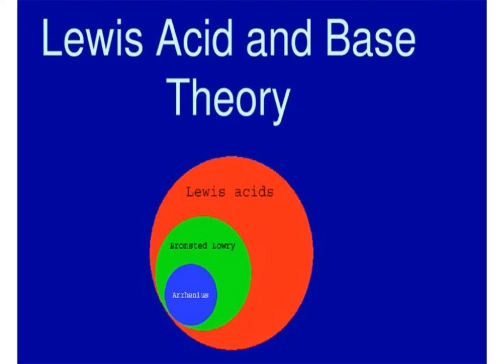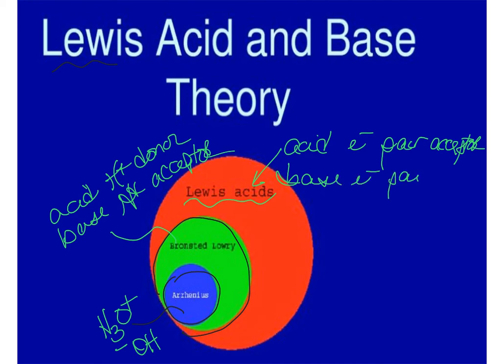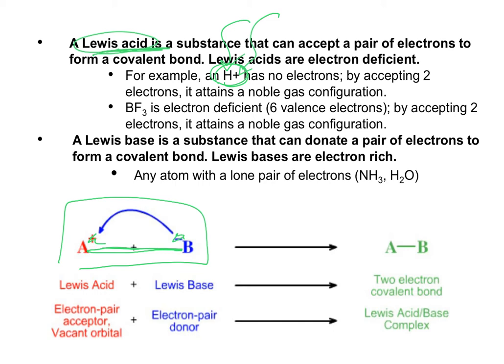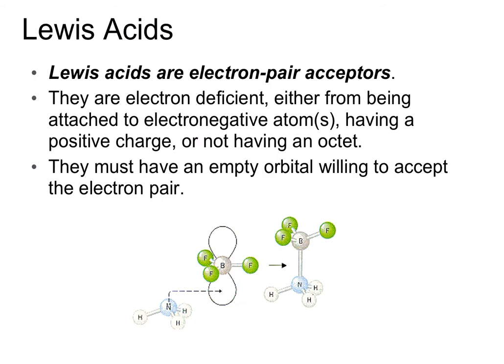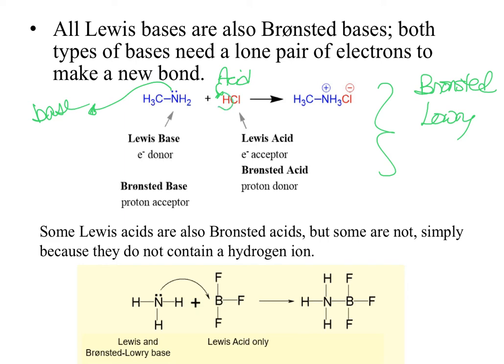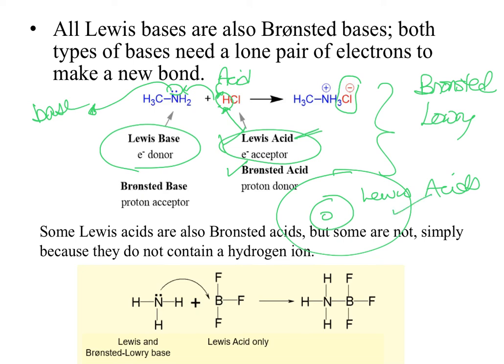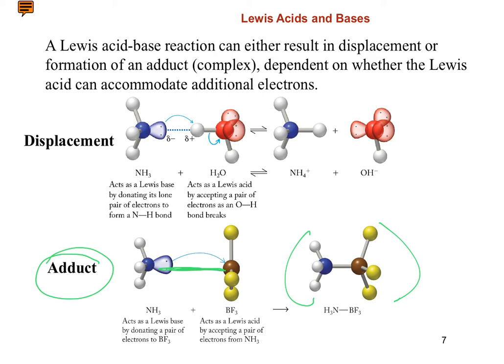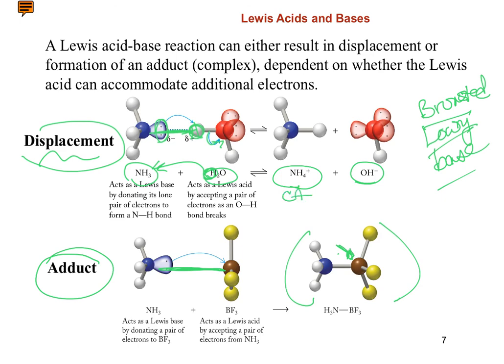Lewis Acids and Bases